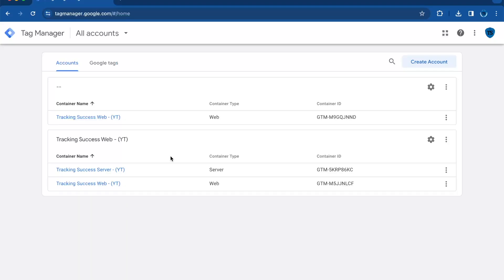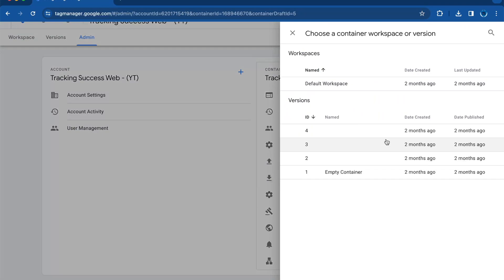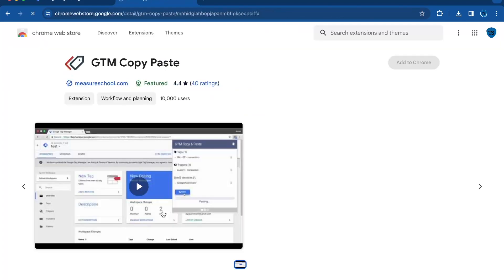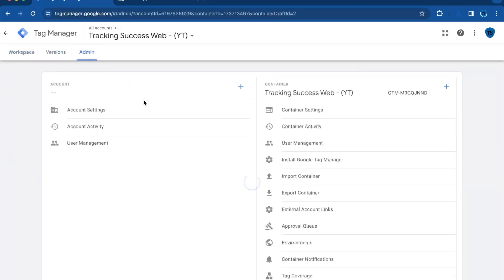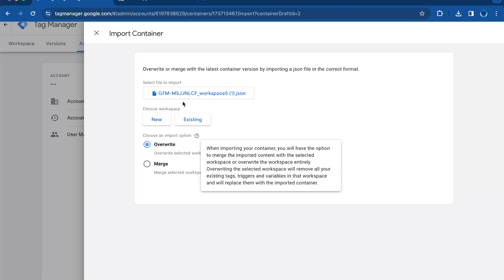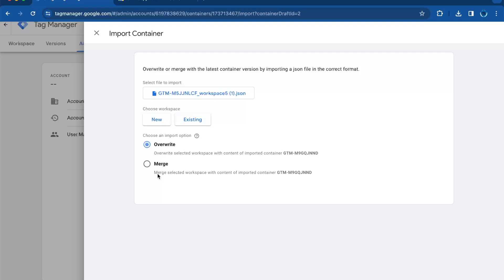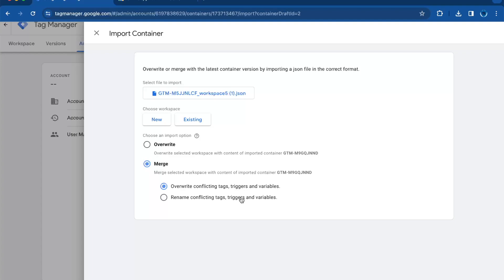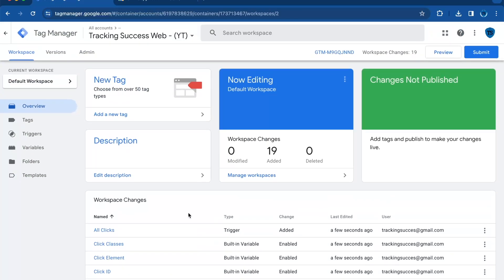How To Import And Export Google Tag Manager (GTM) Container [2024]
Welcome to Tracking Success! In this comprehensive guide, we'll walk you through the process of exporting and importing containers in Google Tag Manager (GTM). Whether you're a beginner or an advanced user, this video is your go-to resource for managing your GTM containers efficiently.

Timestamps:
0:00 - Introduction
0:10 - Steps to Export a GTM Container
0:40 - Unique TAGGRS GTM Copy Paste Tool vs Measure School's Extension
1:14 - How to Import a GTM Container
3:16 - Outro

Exporting a GTM Container:
-Navigate to 'Admin' in the top menu.
- Click 'Export Container' in the 'Container' section.
- Choose a version or workspace to export.
- Select the container or workspace version you need.
- Download your container.

TAGGRS GTM Copy Paste Tool:
TAGGRS Copy Paste tool surpasses Measure School's extension by offering enhanced features for copying and pasting triggers. Learn more in the video!

Importing a GTM Container:
- Click 'Admin' in the top navigation.
- Select 'Import Container' in the 'Container' section.
- Choose the container file for import.
- Decide on adding to a new or existing workspace.
- Select 'Overwrite' or 'Merge' based on your preference.
- Review changes and confirm.

Did you find this tutorial helpful? Hit the thumbs-up button to show your support! Your feedback helps us create content that you love.

By following these simple steps, you can effectively manage your Google Tag Manager containers, ensuring seamless tracking and data collection for your website. 🚀🌐